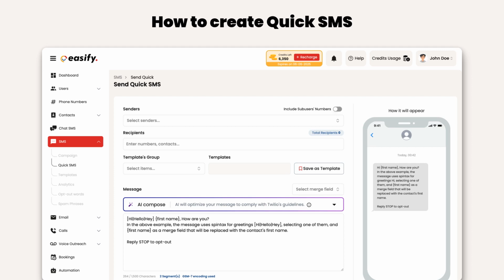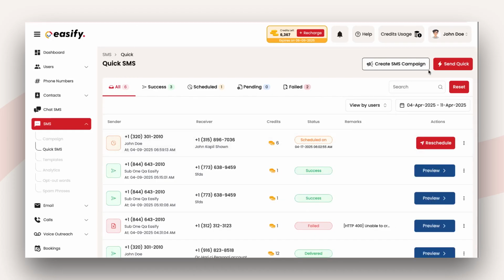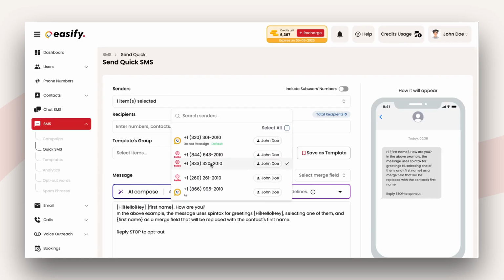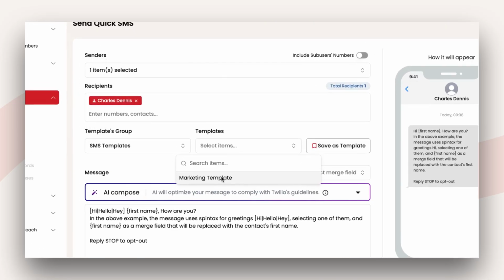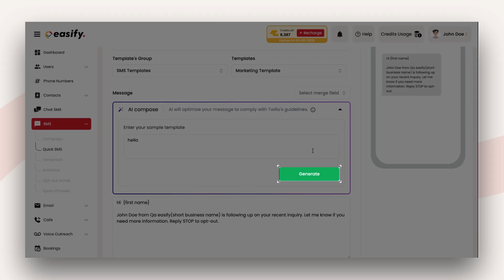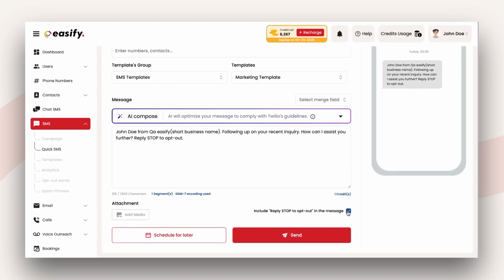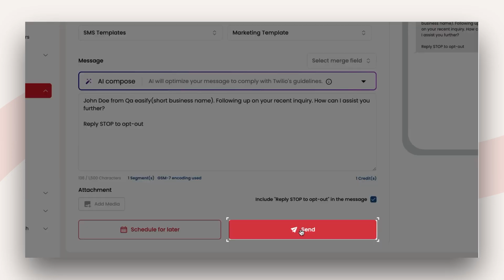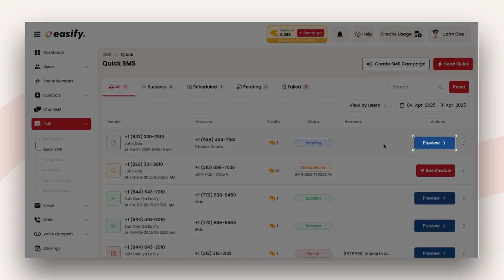How to create Quick SMS Using Easify? | Easify Marketing | Tutorial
In this quick guide, we’ll show you how to send an SMS using Easify’s “Quick SMS” feature. Discover how to compose messages manually or with AI, select templates, and include opt-out options to ensure compliance. Easify makes it easy to connect with your audience quickly and effectively.